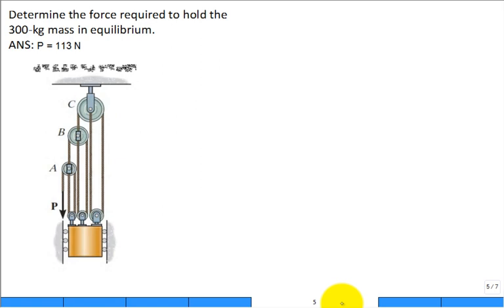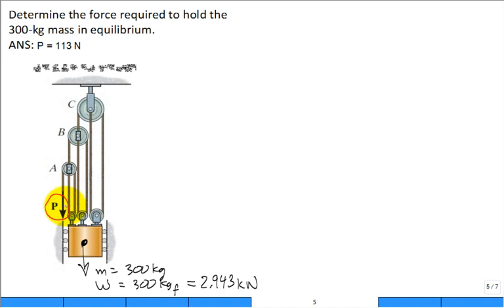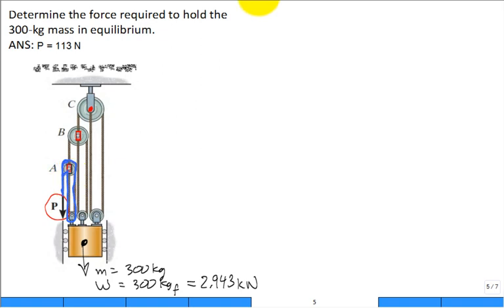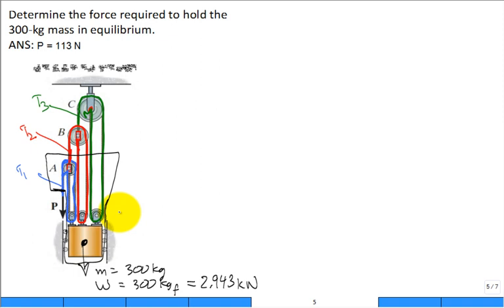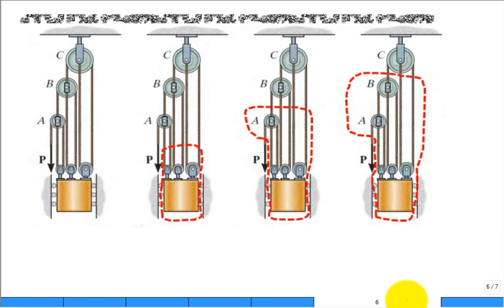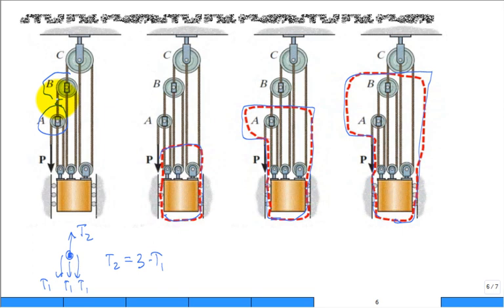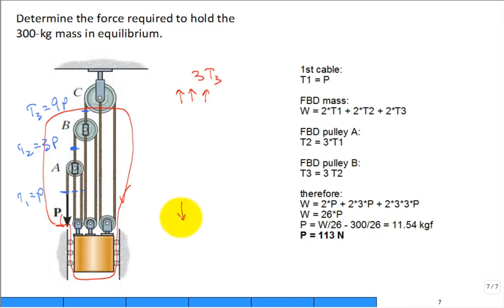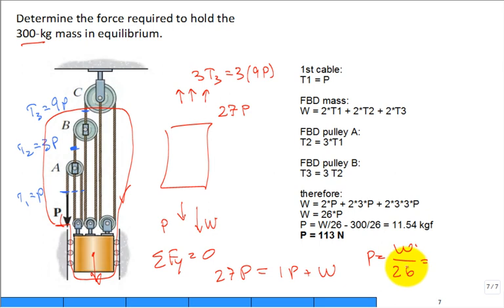three cables and pulleys supporting weight spr18